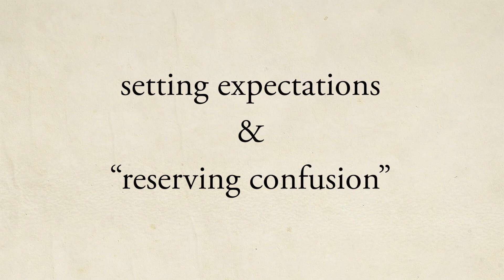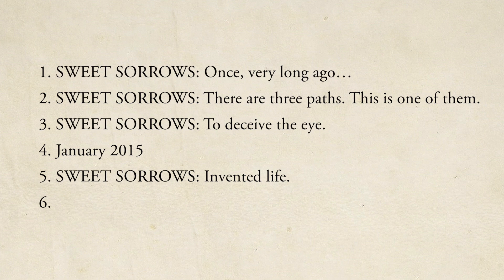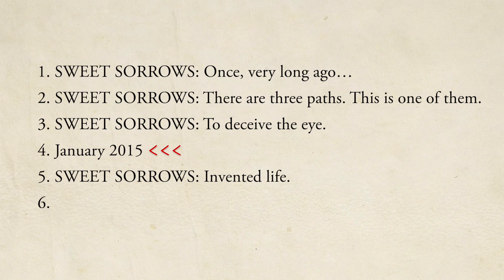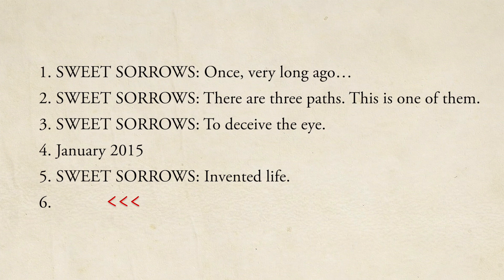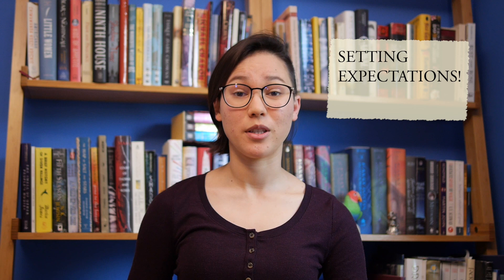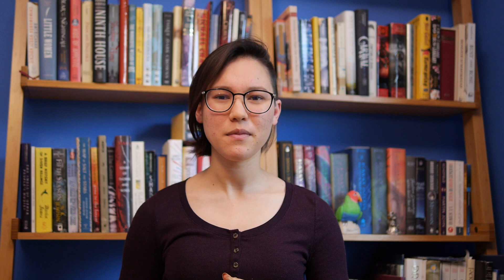What I learned about writing from THE STARLESS SEA by Erin Morgenstern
A breakdown of some strategies and tips for writing novels, which I learned from The Starless Sea by Erin Morgenstern!

I was blown away by this book, and spent some time despairing over the fact that I'll never never be able to write novels this intricate / gorgeous / symbolically meaningful... but then I was like, wait, maybe I can actually LEARN something here! What a concept, right?

I hope you enjoy, and let’s chat in the comments! Have you read The Starless Sea? What did you think? Did you learn anything about writing from it? Are there other books that you’d like to see “What I Learned about Writing” videos on?

Instagram, for some bookish things and also baking and bad poetry and sketches